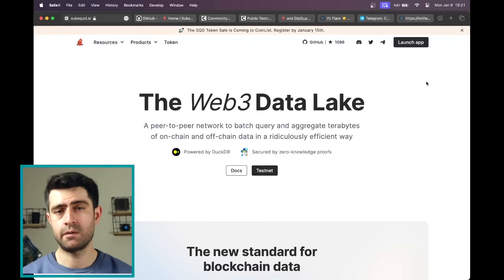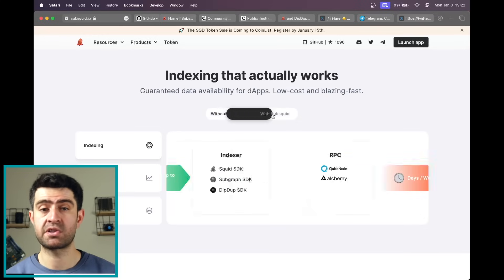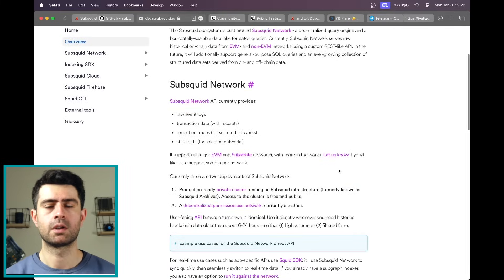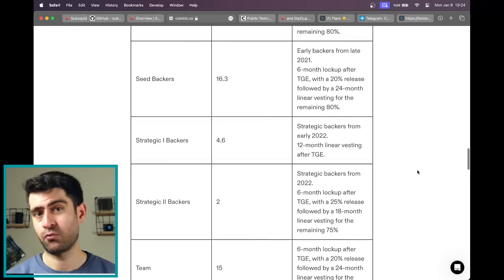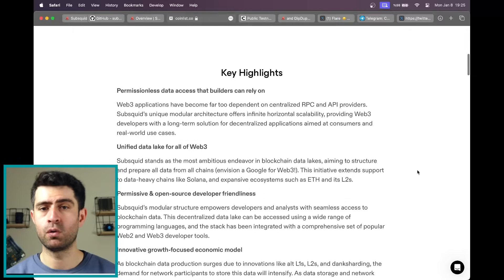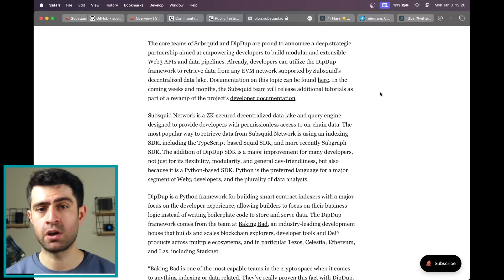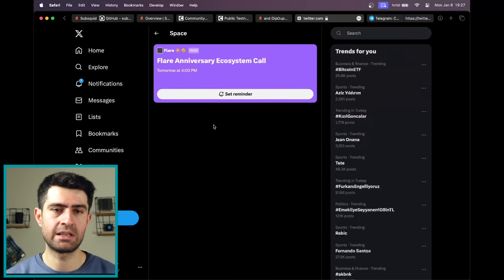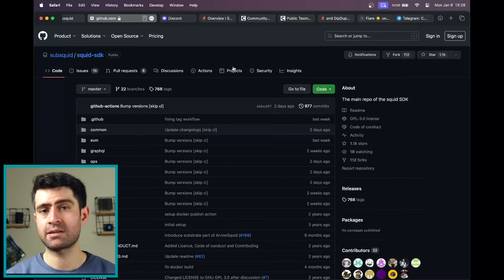Subsquid ($SQD) | Scaling the Open Internet with Powerful & Permissionless Data Access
Subsquid ($SQD) is a decentralized data lake and query engine designed to provide developers with performant and permissionless access to data, all in the goal of building a neutral and open internet based on Web3 principles. The network is secured by ZK proofs, and has a modular architecture which enables unparalleled scalability and dev-friendliness for blockchain indexing, dApp development, and analytics.